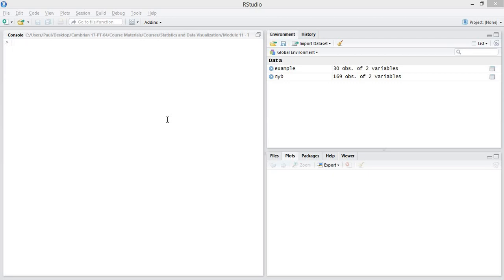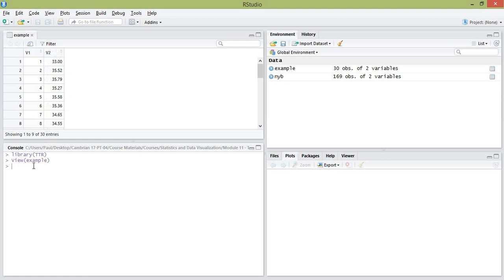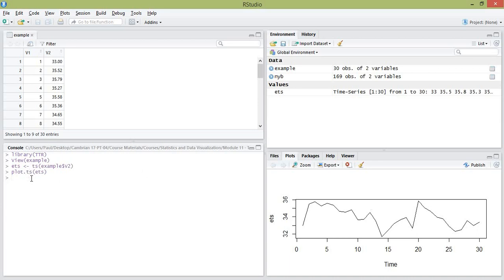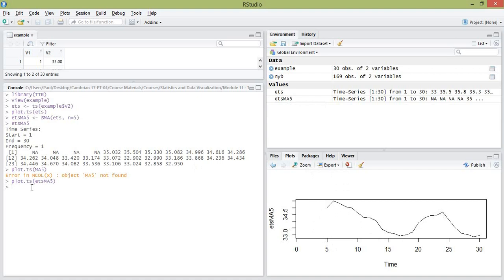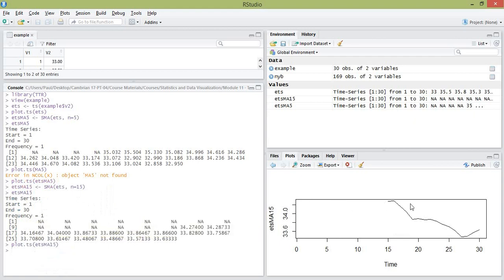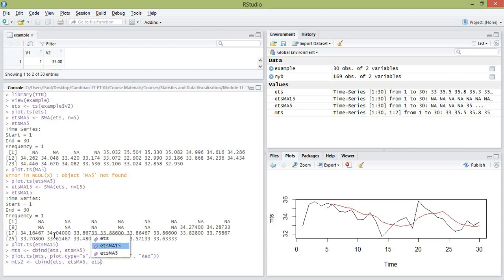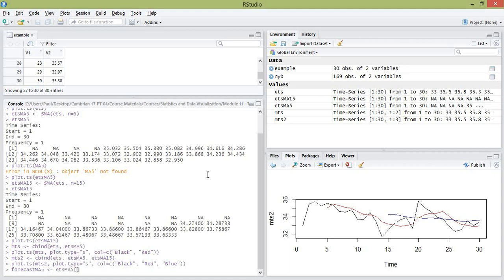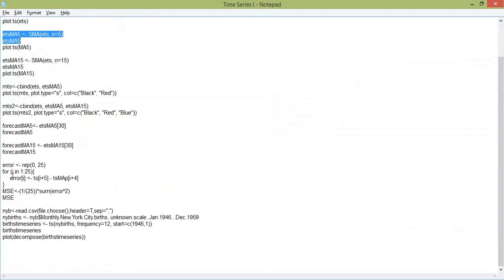Module 11 Part I